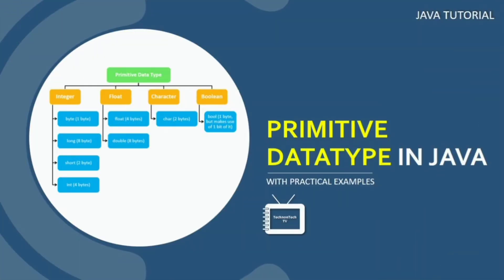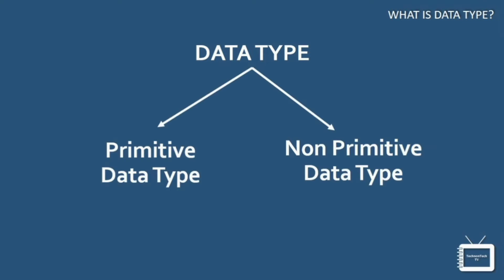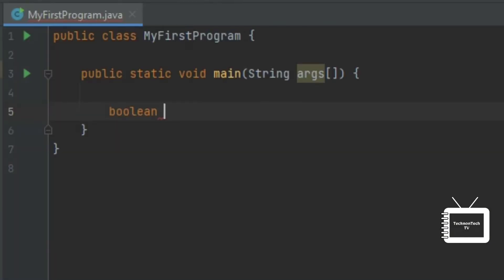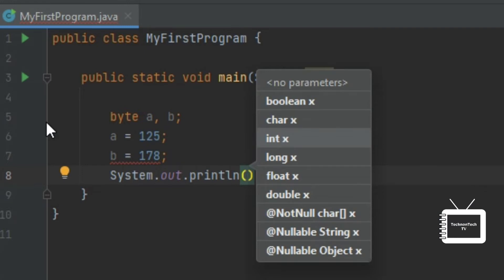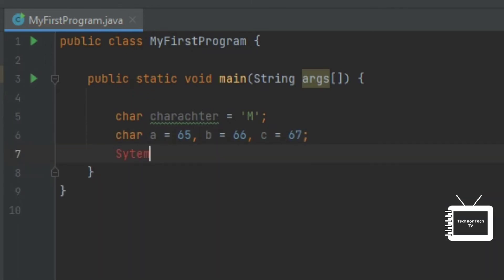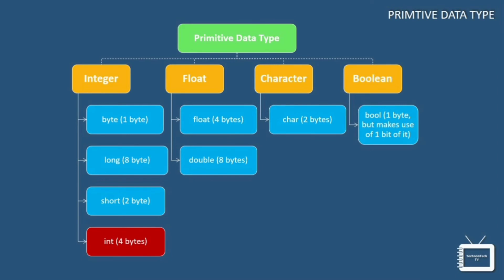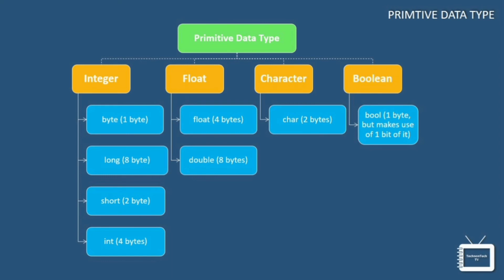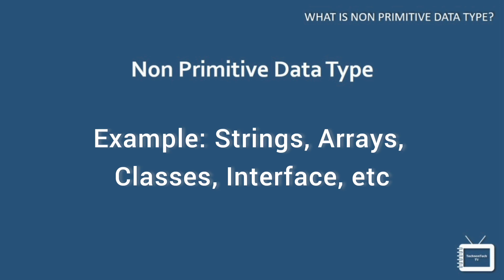Data Type in Java | Primitive Data Type with Practical Examples | Java Tutorial | TechnonTechTV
In this tutorial, we'll going to discuss different datatypes in java also I will show you it's practical examples.

00:00 Introduction
00:23 What is Data Types in Java?
01:23 Primitive Data Type in Java
02:20 boolean Data Type in Java
03:14 byte Data Type in Java
04:30 char Data Type in Java
05:35 short Data Type in Java
06:50 long Data Type in Java
07:32 float Data Type in Java
08:08 double Data Type in Java